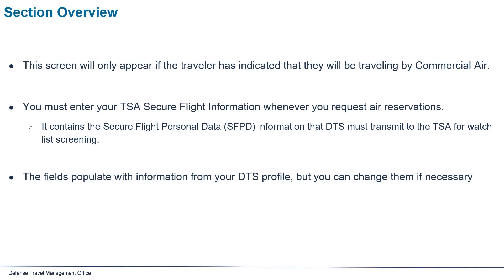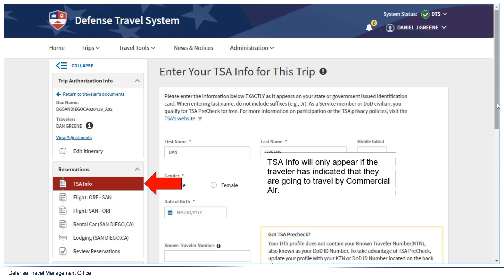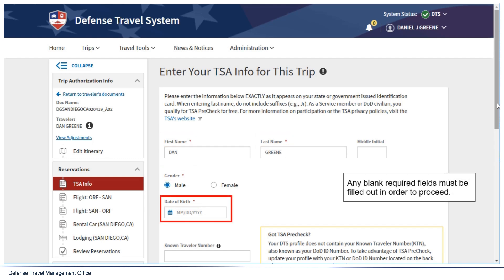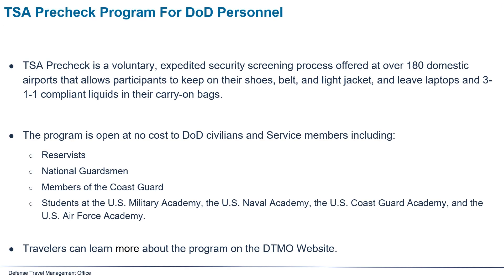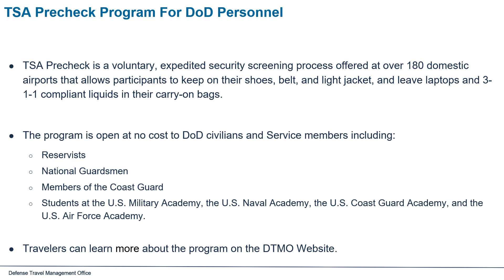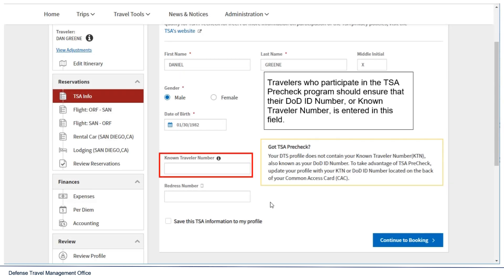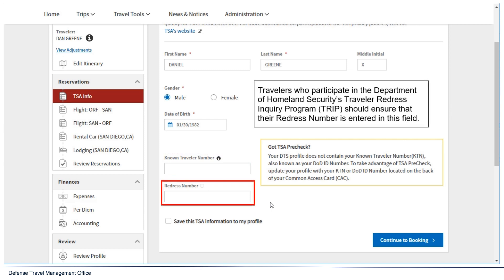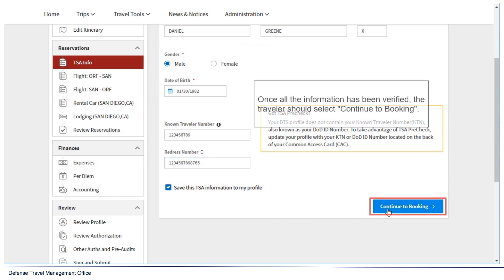Finding and Inputting TSA Information in DTS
This video is a basic overview of the TSA process in DTS.

0:10  TSA Overview
0:40  TSA Info Screen (Changing TSA Info)
1:43  TSA Precheck Program for DoD Personnel
2:29  Entering Known Traveler Number for Precheck Participants
2:45  Entering the Redress Number for Homeland Security's TRIP Participants
3:11  Saving TSA Changes to Permanent DTS Profile